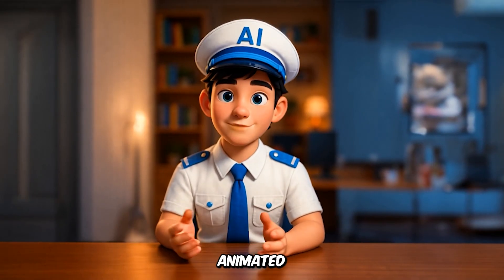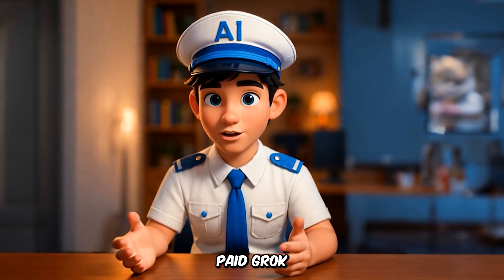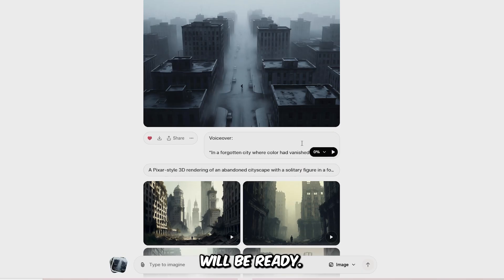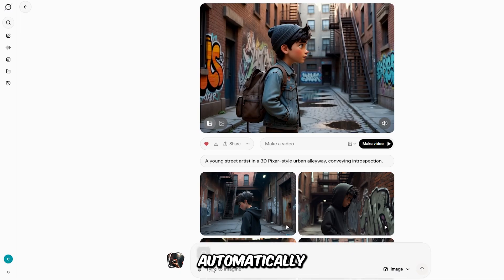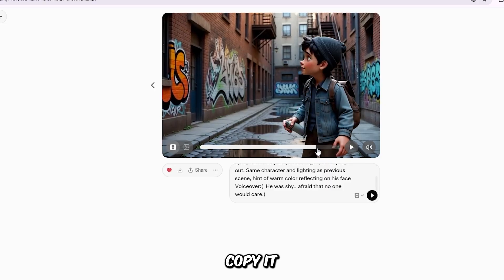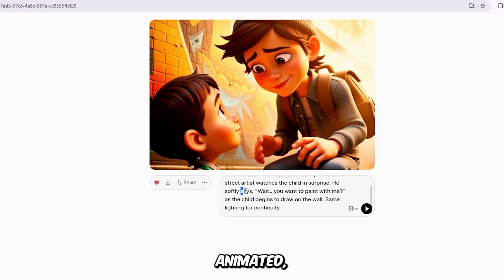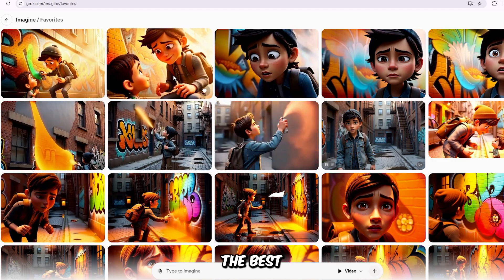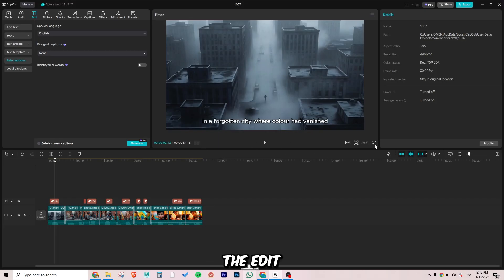How to create Longer AI Video Using GROK AI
How to Create Longer AI Videos Using GROK AI — Full Step-By-Step Tutorial

In this video, you’ll learn exactly how to create long-form AI videos using Grok AI, even if you’re a complete beginner.
I’ll show you how to turn simple ideas into 5–20 minute videos, how to structure your scripts, generate scenes, add voiceovers, and edit everything into a clean final video.

We’ll cover:
✅ How to use Grok AI for long video scripts
✅ How to break scenes into smaller segments for consistency
✅ How to generate visuals, voiceovers, and animations with AI
✅ How to combine everything inside CapCut or Premiere
✅ Tips to avoid Grok cutting off your script
✅ Best practices for scaling your AI video production

Whether you’re making AI tutorials, documentaries, animations, or storytelling videos, this guide will help you produce longer, higher-quality content fast.